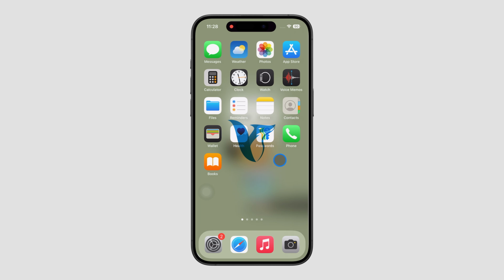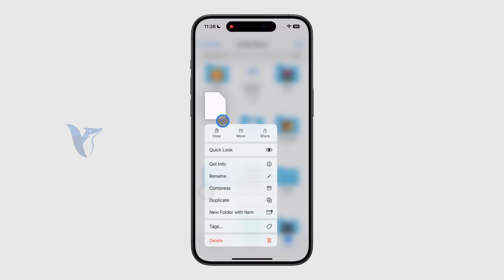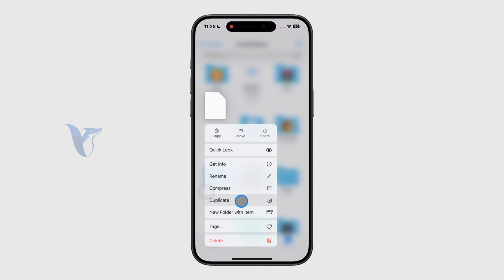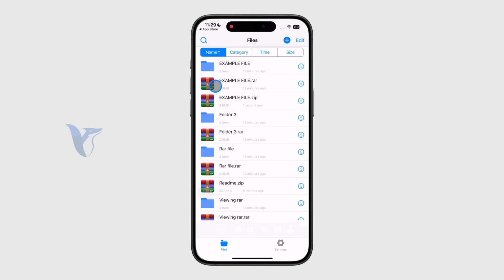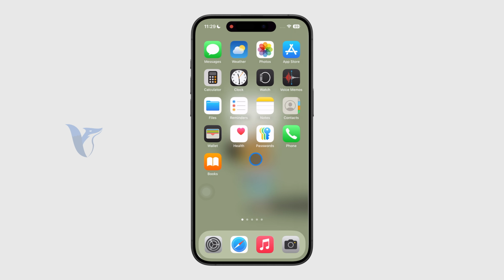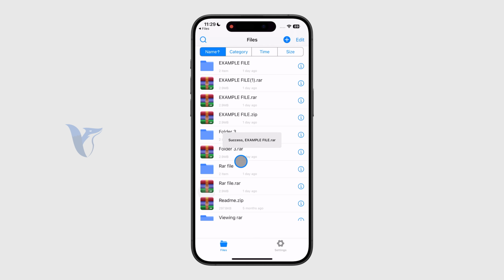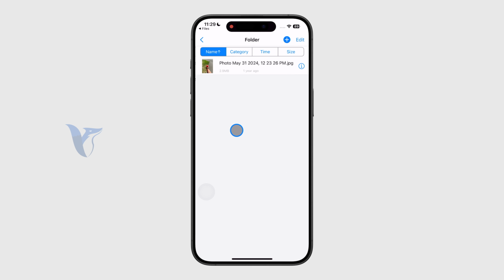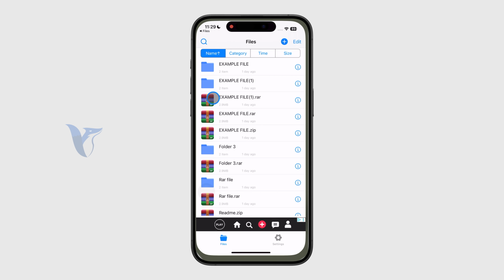How to Read Rar Files on iPhone (tutorial)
This video shows you how to open and read RAR files on your iPhone using free apps from the App Store. Follow along to extract and access the contents of compressed files quickly and easily.